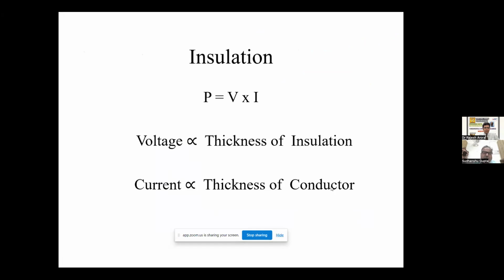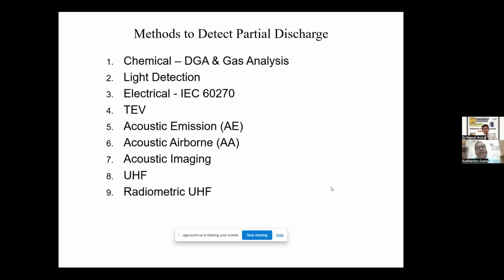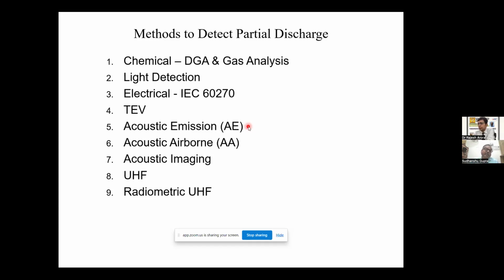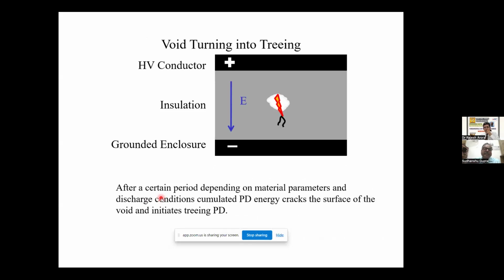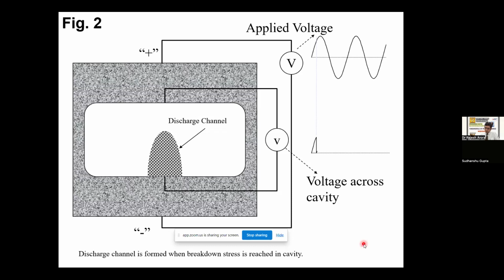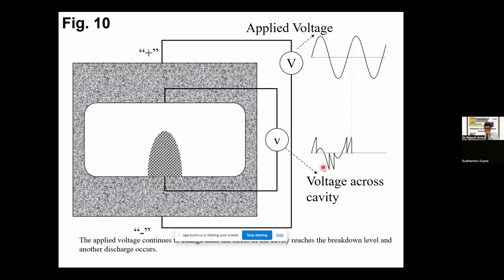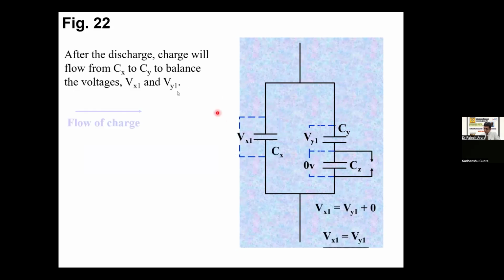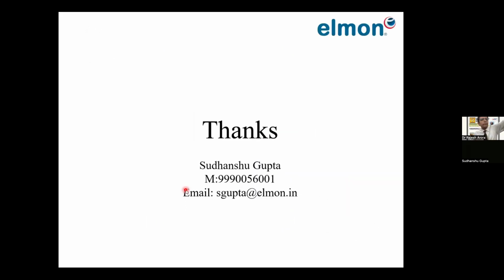IPE Webinar-35 Fundamentals of Partial Discharge by Sudhanshu Gupta ji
I am thankful to Respected Sudhanshu Gupta ji for sharing his invaluable experience on Partial Discharge in electrical equipment at Igniting Power Engineers platform for Webinar no 35. thanks